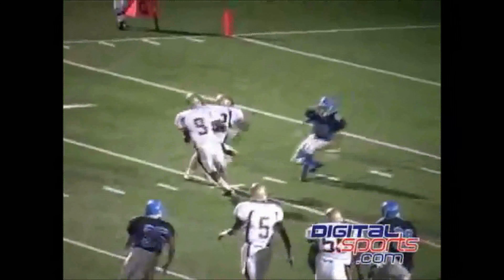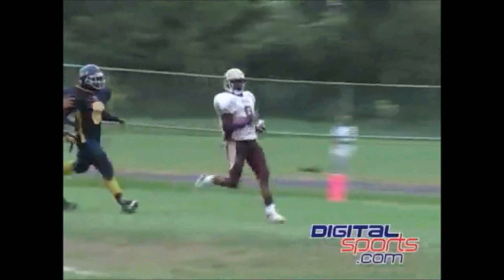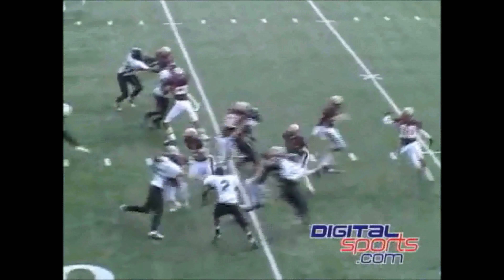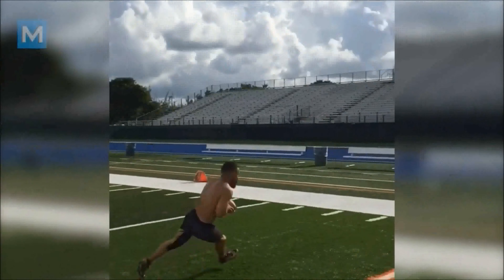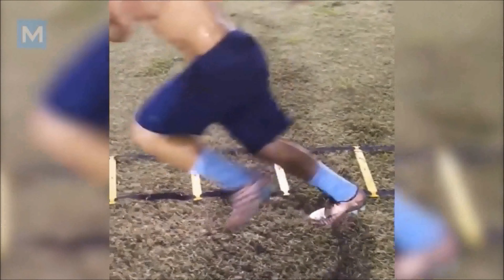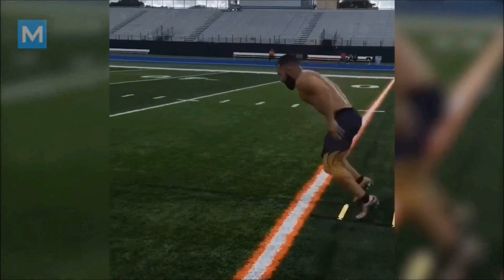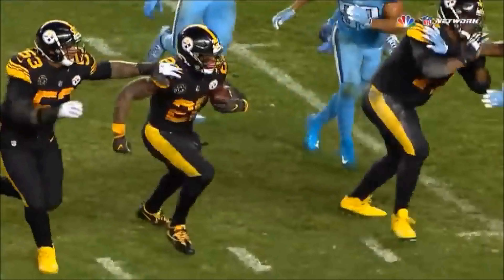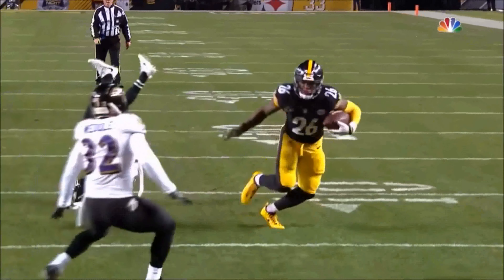Does Speed really matter in football? - Acceleration Training for Kids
With the heightened amount of trainers and the emphasis of speed in society for sports, Does Speed even matter? In the video we will go further into depth with acceleration training for football players and if acceleration training for kids are even necessary for football.

If you see this,  comment why you'd like to increase your speed in football